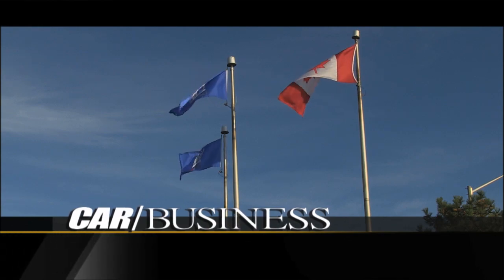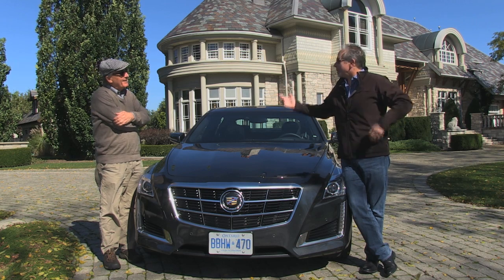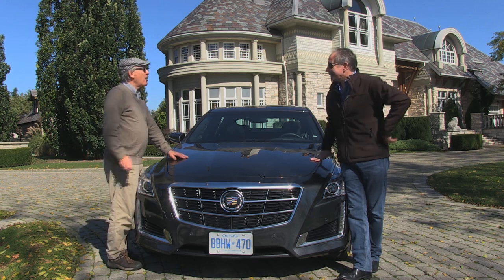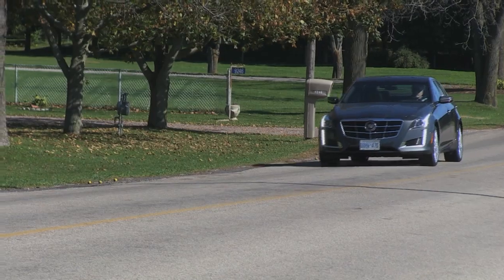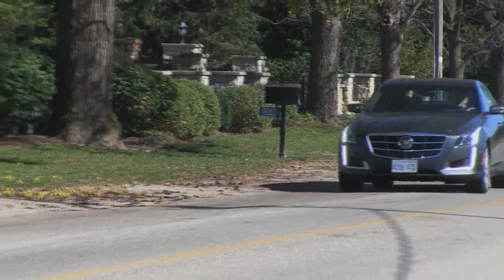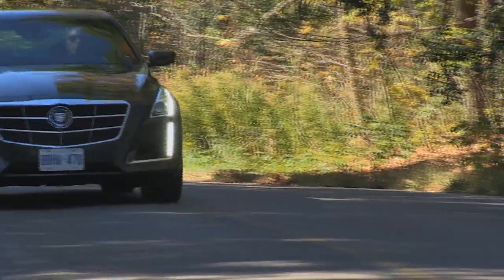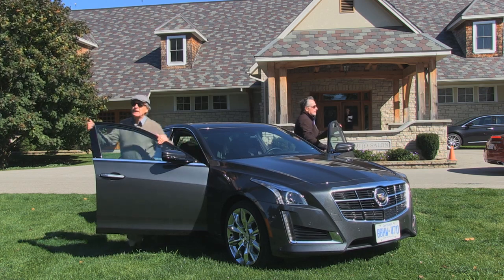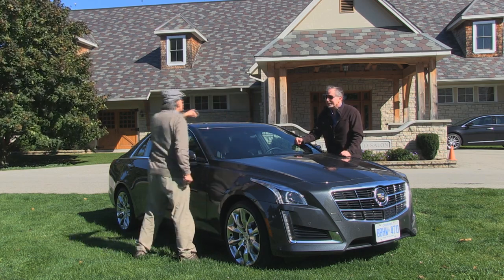Cat and Vaughan test drive the Cadillac CTS and check out some famous Caddies from the past.